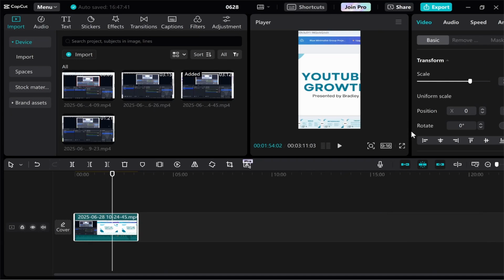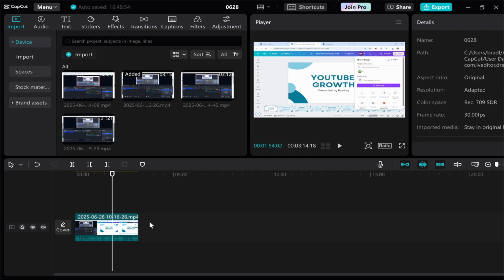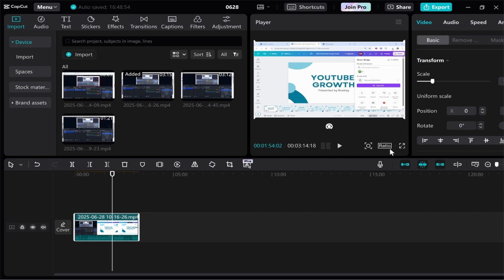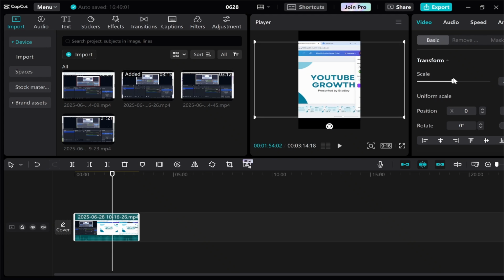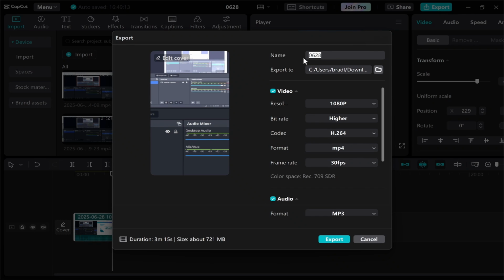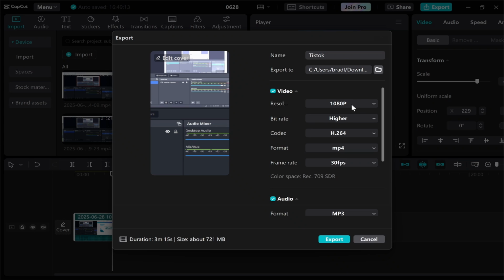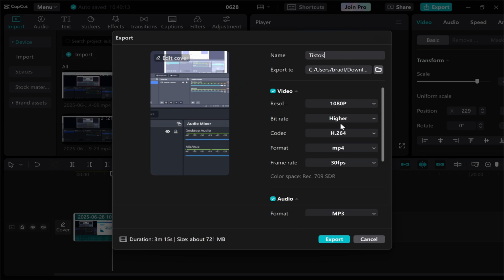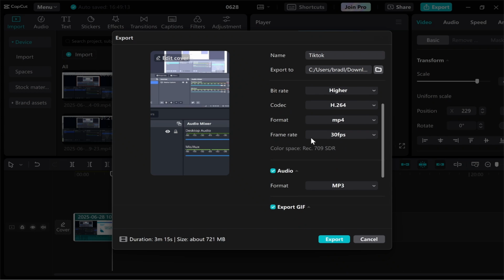How To Export Video in CapCut PC For TikTok (Step By Step)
In this video, I show you how to export video in CapCut PC for TikTok. Did this video help? Thanks!